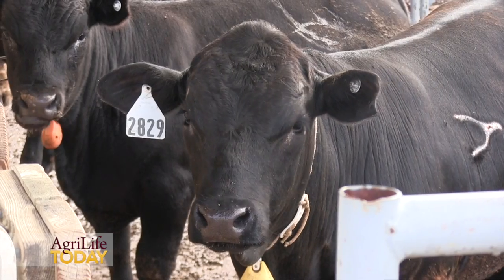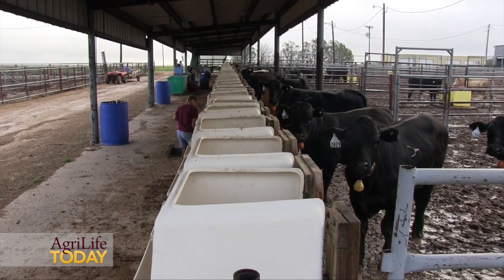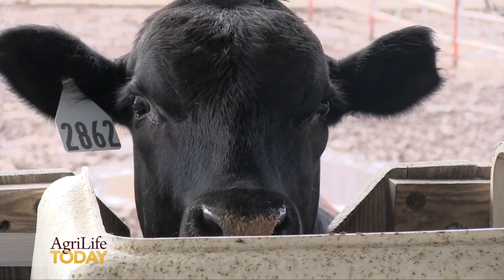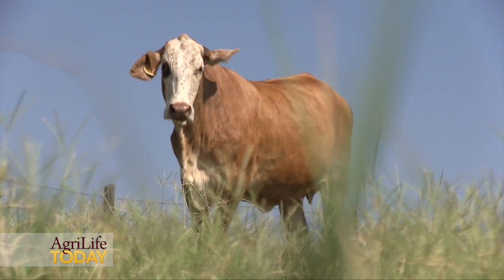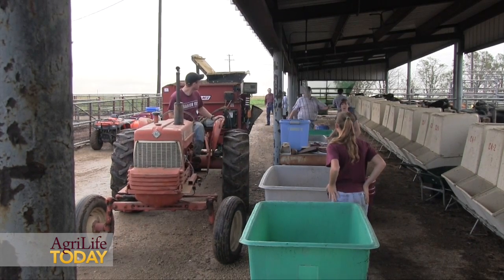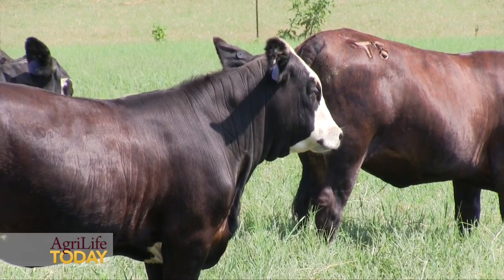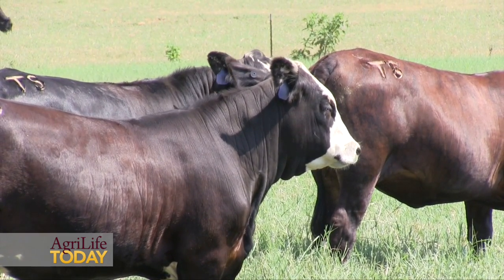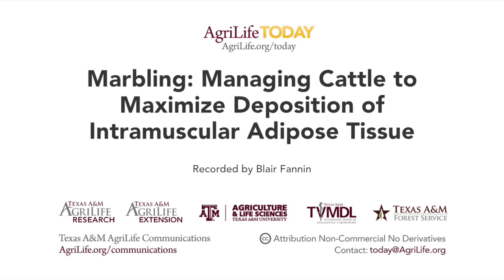Marbling Research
Beef with reasonable marbling and juicy taste is preferable among consumers and industry leaders continue to monitor how to produce a product consistently with these traits. A recent research article addresses the biology and biochemistry of beef marbling as well the effects on production systems on carcass and fat quality.